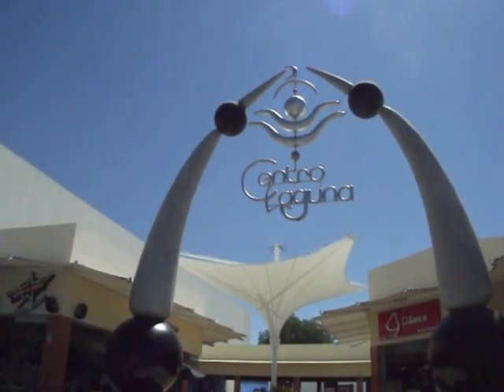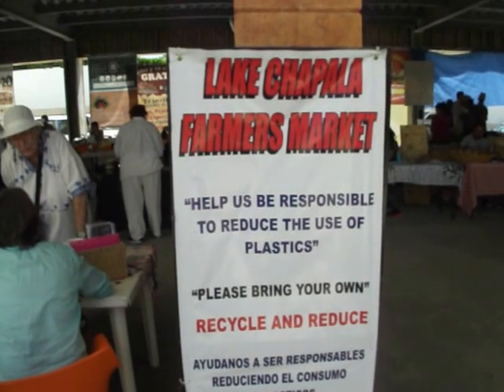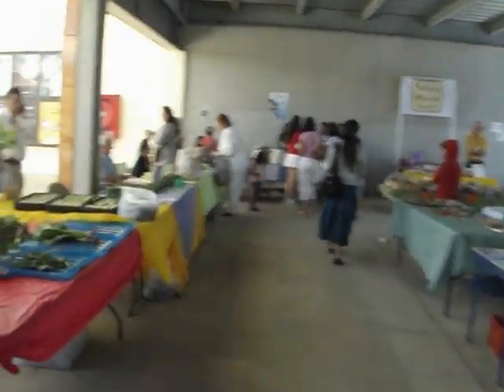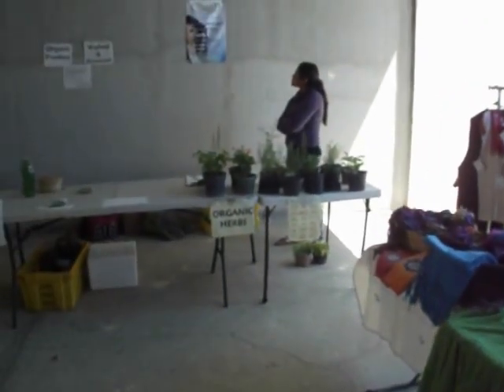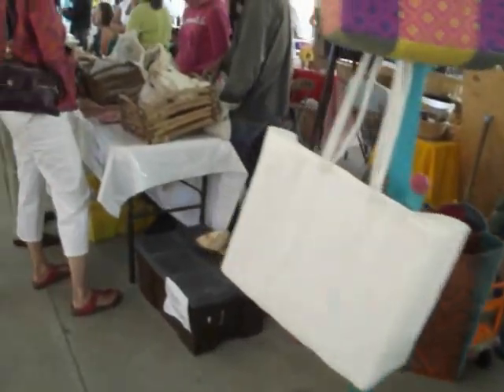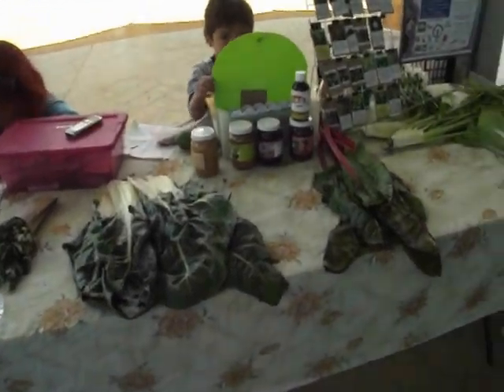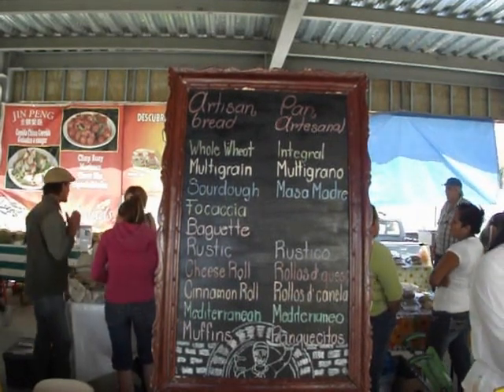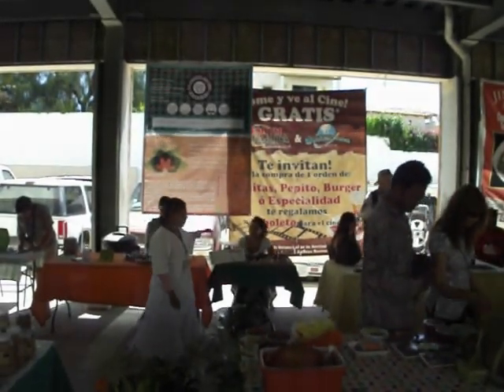Organic Food Market at Lake Chapala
Take a walk around the weekly organic food market with Sid Grosvenor, the Lake Chapala Information Guy and Buyer's Only Realtor